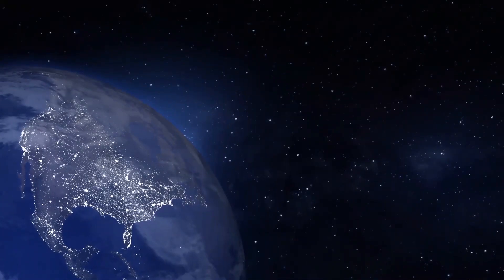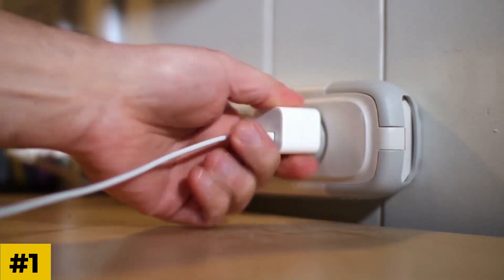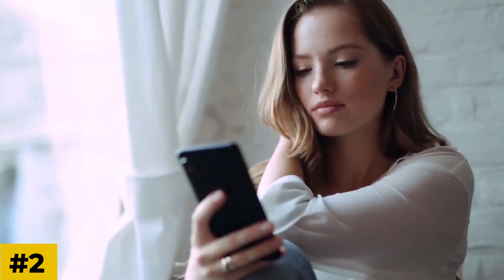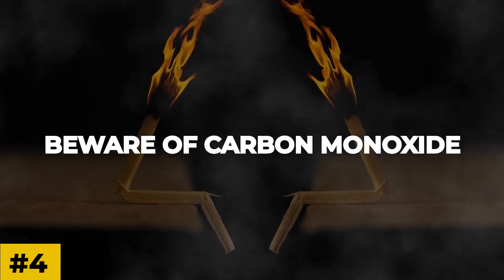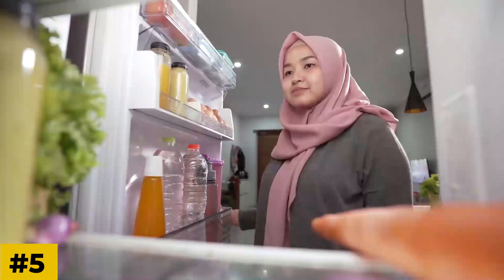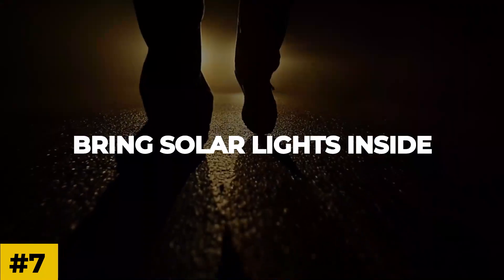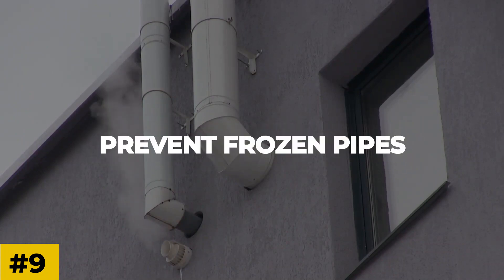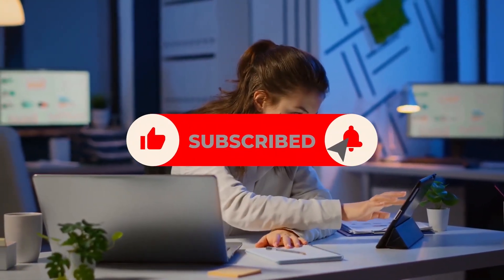Don't Panic! 10 Tips to Survive a Blackout!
Preparing for a blackout? Don't panic! The most important thing is to stay calm and follow these 10 essential tips for surviving a blackout. Whether you are preparing for total grid collapses or short power outages, these strategies will help you stay relatively safe and comfortable until the power comes back on.

😱 Blackouts Imminent?!!

In this video, you'll learn how to:
- Stay warm or cool, depending on the weather
- Find alternative sources of light
- Keep your food safe and prevent spoilage
- Stay hydrated and healthy
- Stay informed about the blackout and when to expect the power to come back on

Don't let a blackout catch you off guard! Be prepared and know what to do with these simple, yet crucial, blackout survival tips. Watch our video now and stay safe during a power outage.

10 tips on how to survive a blackout!

All rights are reserved to the respective rights owners.